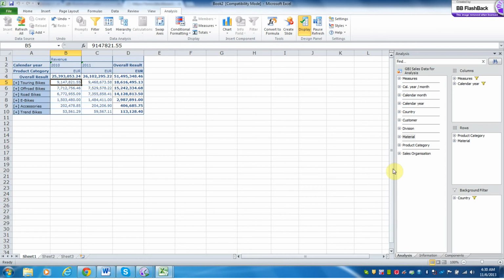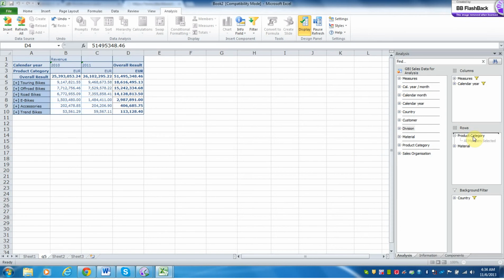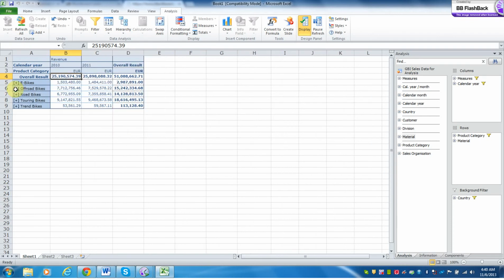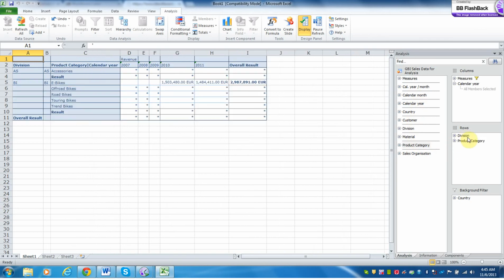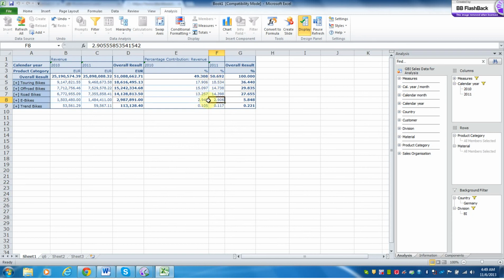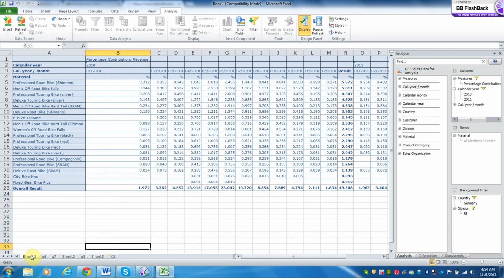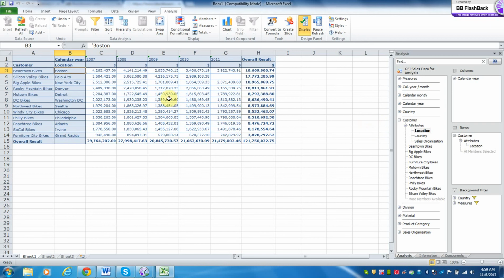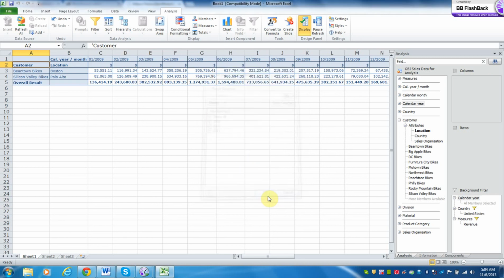SAP Business Objects Multidimensional Reporting 2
manipulating a query to generate different views